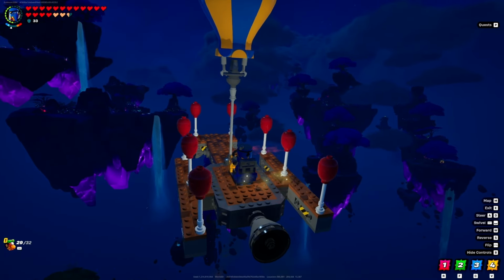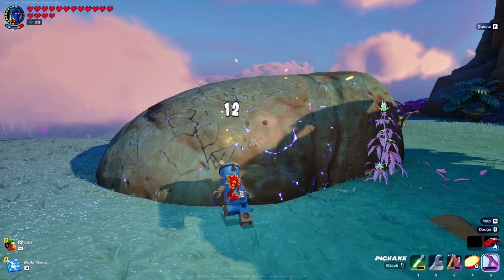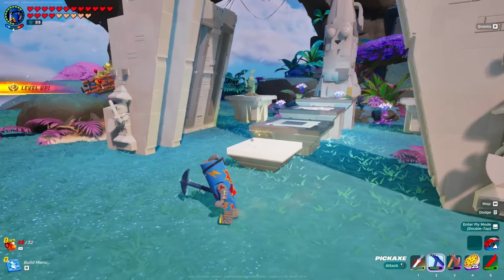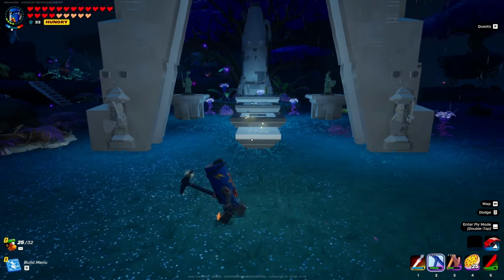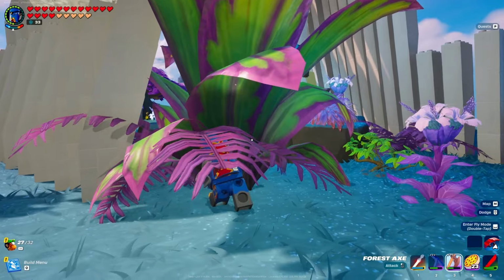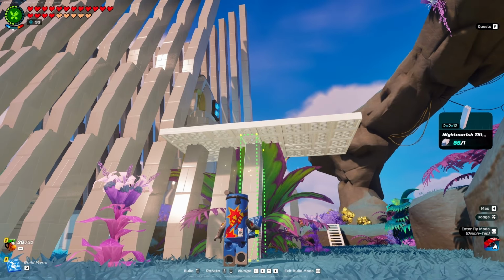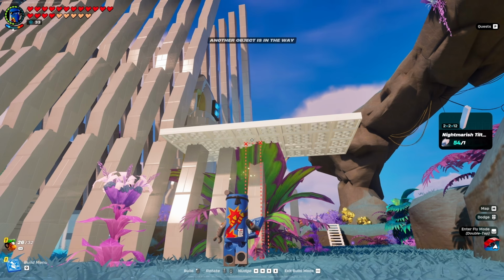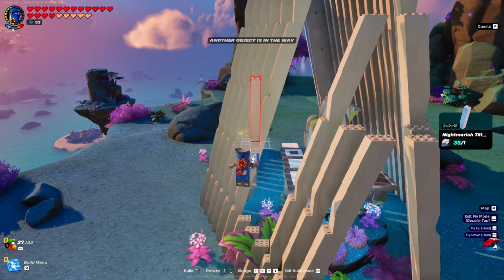Building an EPIC AIR Temple For the "Pickaxe OF Power" in LEGO Fortnite!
I Built an EPIC AIR Temple For the Pickaxe OF Power in LEGO Fortnite! This is part four of telling my lore for the Lost Isle update. When It comes to fighting the Storm Sick Golems, be sure you get the legendary Pickaxe Of Power!